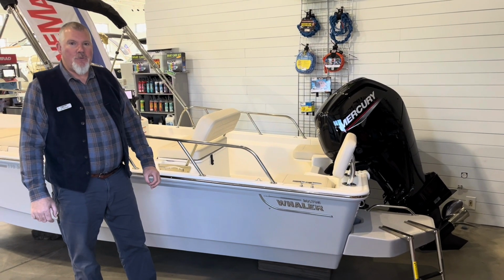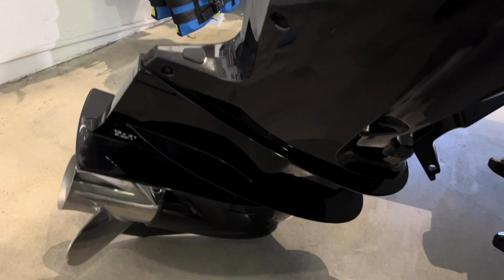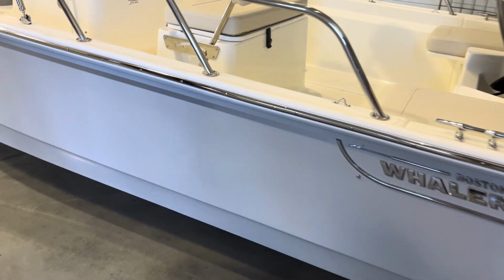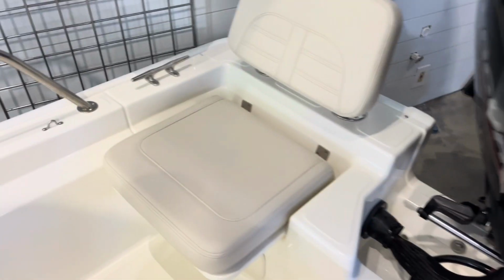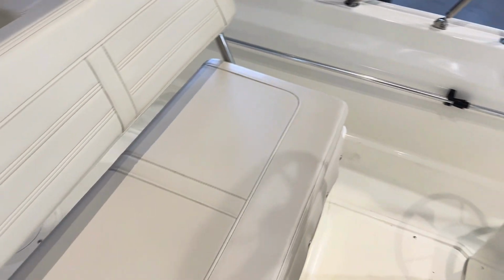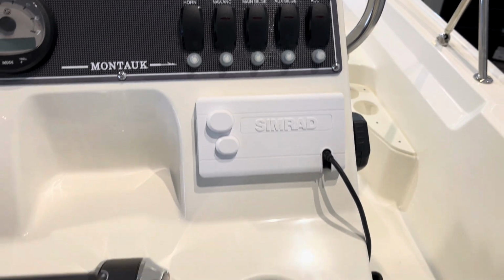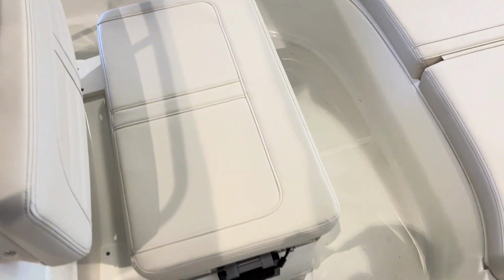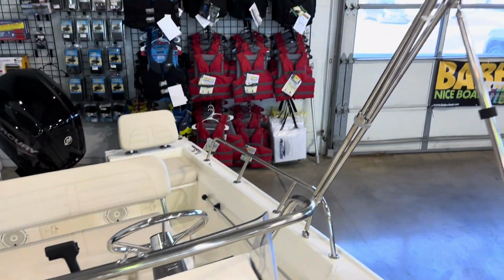Available Now! 2024 Boston Whaler 170 Montauk Boat For Sale at MarineMax Lake Norman, NC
Introducing the 2024 Boston Whaler 170 Montauk, the ultimate vessel for any boating enthusiast seeking adventure. With its classic design and cutting-edge features, this boat sets the standard for versatility and performance on the water.   At 17 feet in length, the Montauk offers ample space for all your boating needs. Whether you're fishing, cruising, or exploring, this boat provides comfort and convenience for a variety of activities.   Equipped with a powerful outboard engine, the 2024 Boston Whaler 170 Montauk delivers exceptional performance and efficiency. Its innovative hull design ensures a smooth and stable ride, even in rough waters.   Step onboard and experience the Montauk's spacious layout, designed to maximize comfort and functionality. With plenty of seating and storage options, you can bring your friends and family along for unforgettable adventures.   Safety is a top priority with Boston Whaler, and the Montauk is no exception. Its durable construction and unsinkable design provide peace of mind, allowing you to explore with confidence.   Ready to elevate your boating experience? Look no further than the 2024 Boston Whaler 170 Montauk - the perfect balance of style, performance, and reliability.